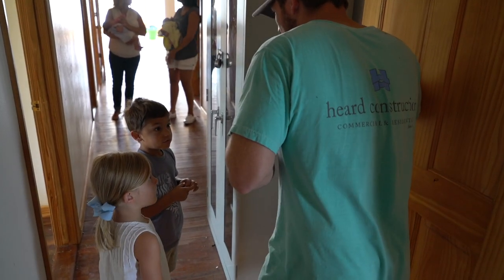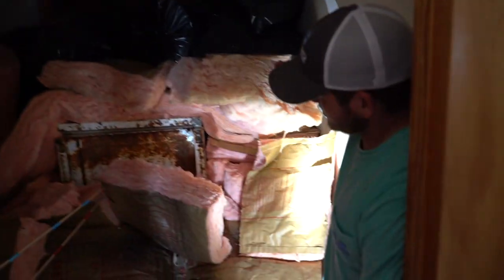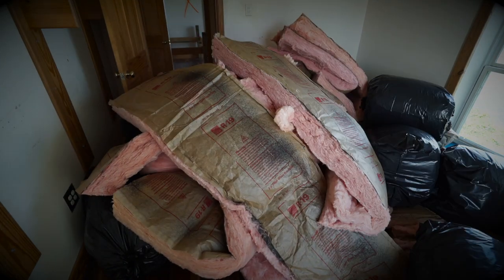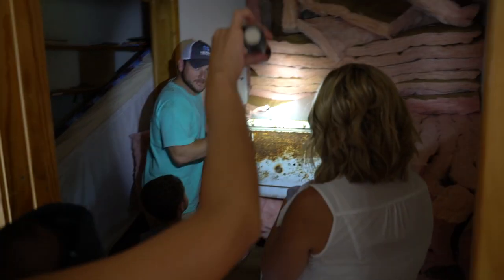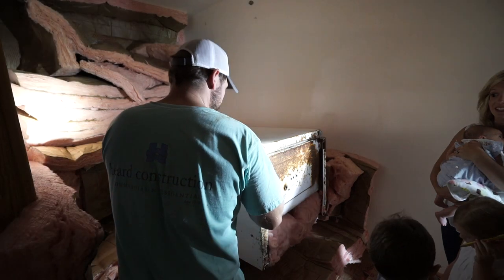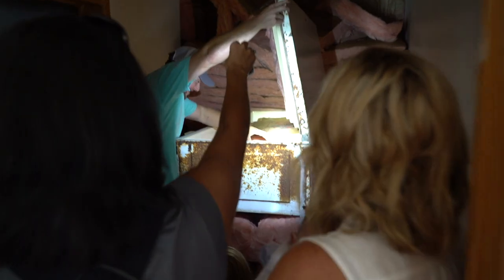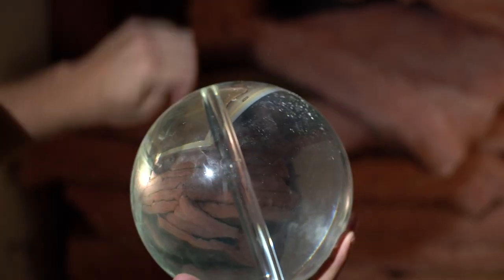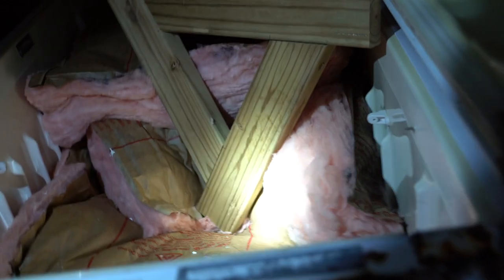Island House Episode 5: The Mystery Room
Are you sure you want to know whats in the freezer?

We have a lot of exciting things coming up on the Island Series.